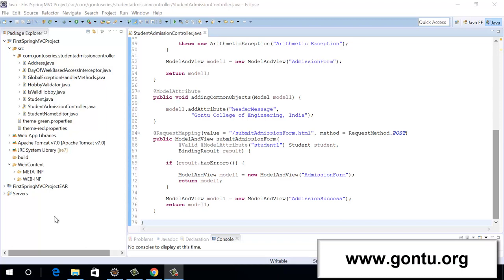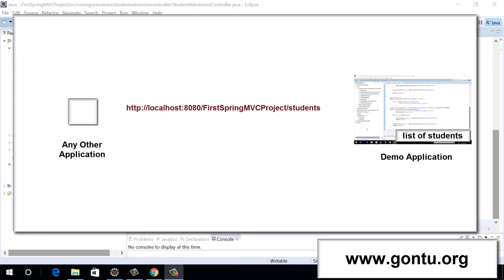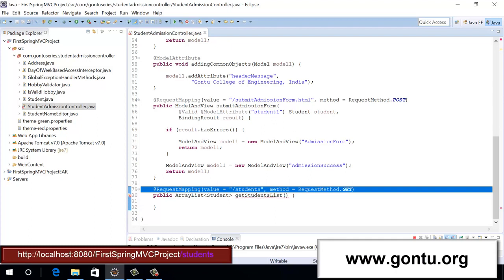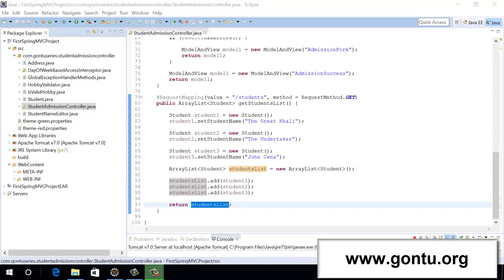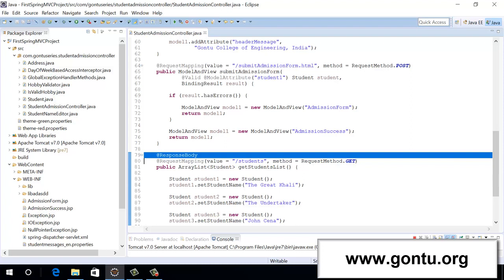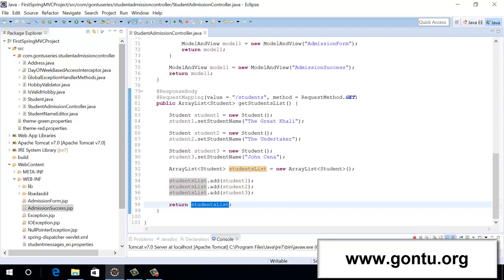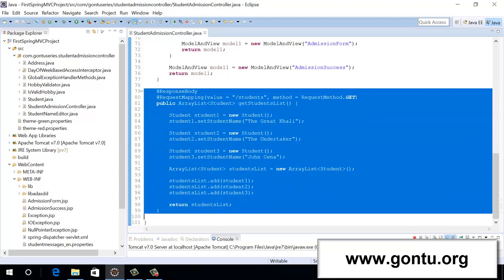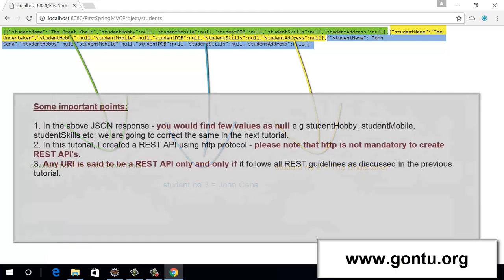Spring MVC Tutorials 33 Web Services 03 First REST API using